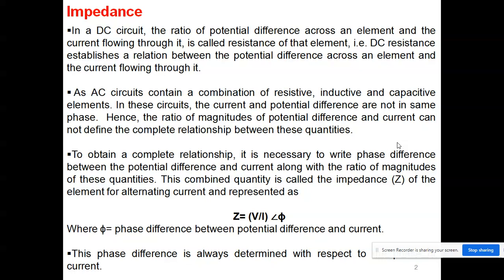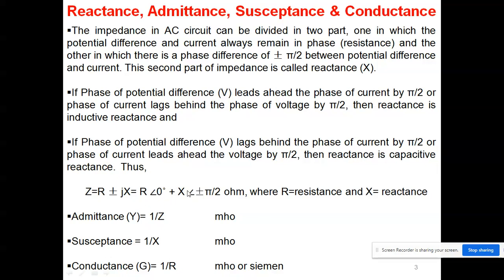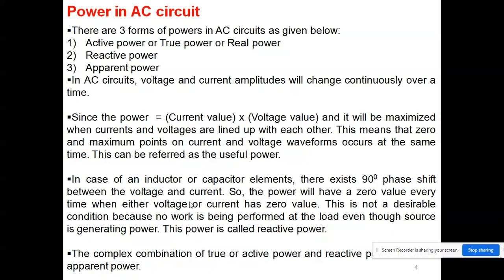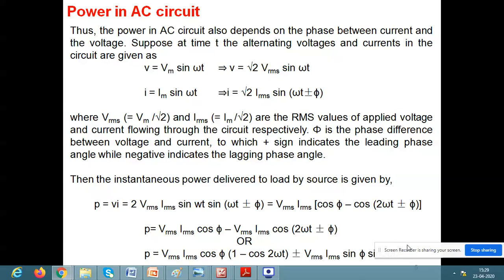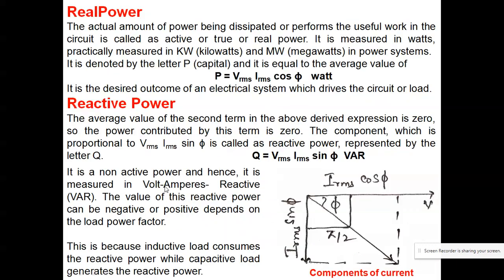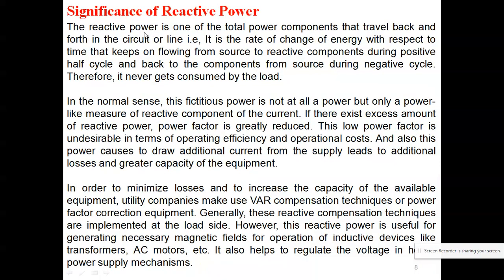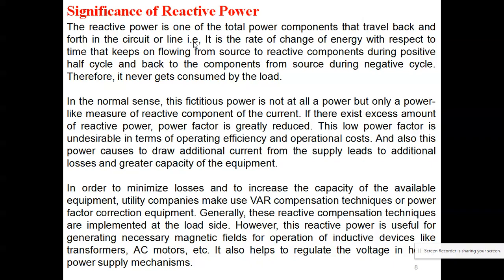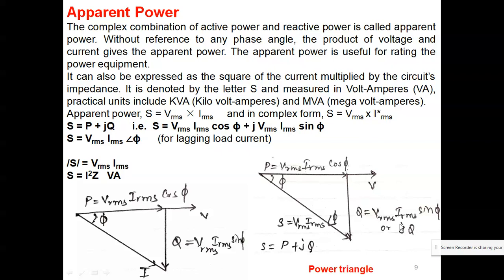Lecture 5 Real power, reactive power, apparent power & power factor BEE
Unit 2_AC